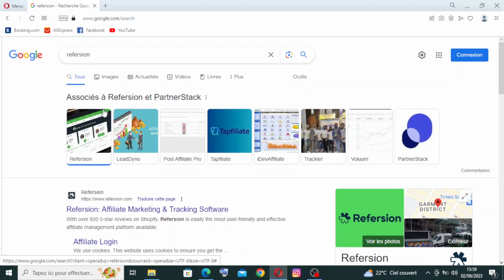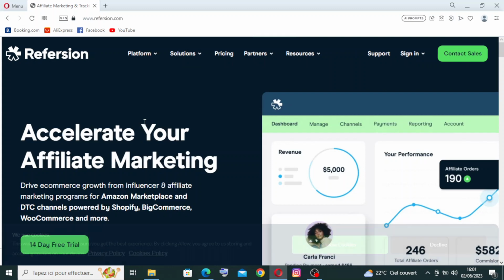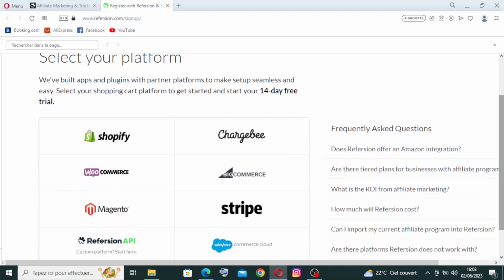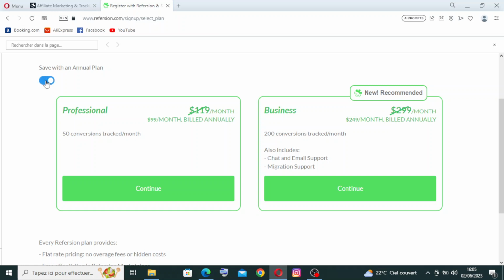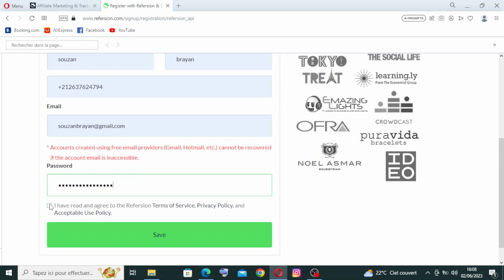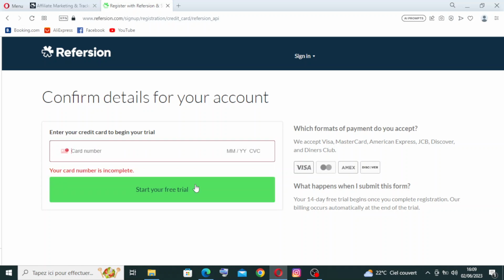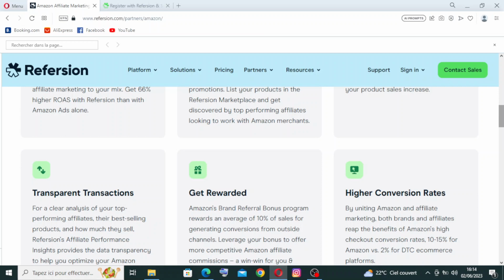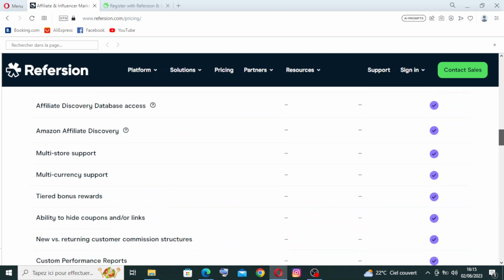How to Use Refersion: A Comprehensive Guide to Affiliate Tracking and Management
How to Use Refersion: A Comprehensive Guide to Affiliate Tracking and Management 2023

in this video we discuss :

Refersion is a robust affiliate tracking and management platform that empowers businesses to effectively manage their affiliate programs and track conversions. In this comprehensive guide, learn how to leverage Refersion to optimize your affiliate marketing efforts. Discover how to set up your affiliate program, recruit affiliates, and provide them with marketing materials. We'll guide you through tracking affiliate referrals, managing commissions, and generating insightful reports. Explore Refersion's user-friendly interface, automation features, and integration capabilities for seamless affiliate management. Whether you're an advertiser or an affiliate, Refersion provides the tools and resources to help you drive growth and maximize your affiliate marketing success. Start using Refersion and unlock the potential for increased conversions, revenue, and business growth through your affiliate program